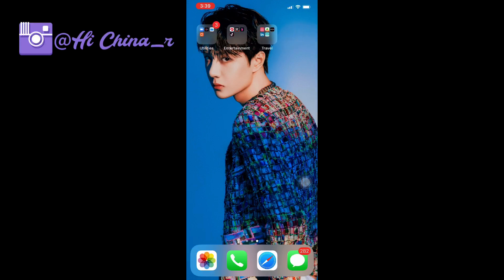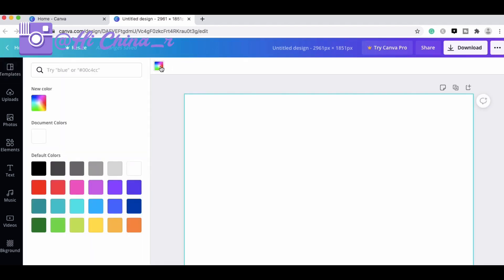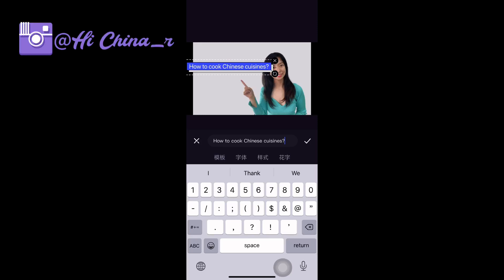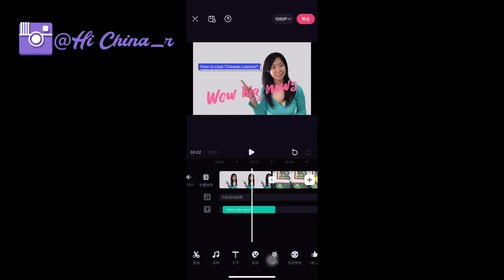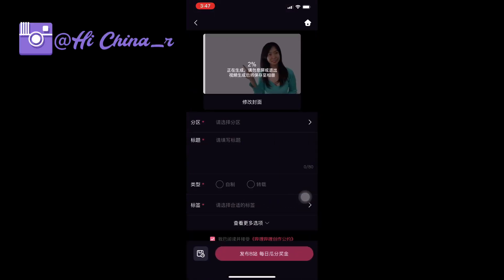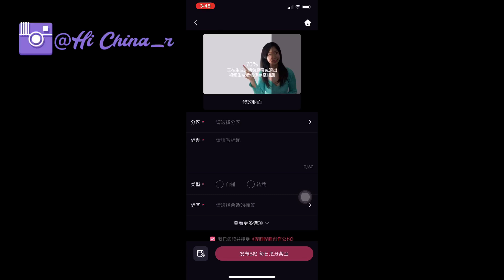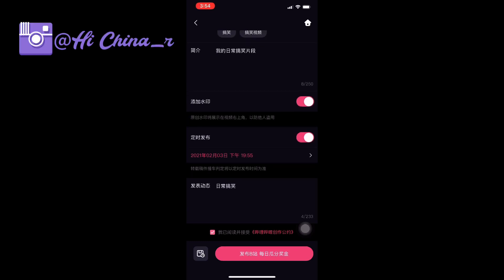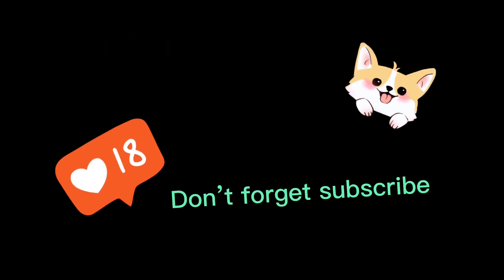How To Edit Bilibili Thumbnail?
In this video, I'll show your ⚡️how to edit Bilibili thumbnail⚡️ as a beginner.
🔵  How to publish Bilibili videos?
🔵 How to make "一键三连“ for Bilibili platform？

Which is all about 😎  Chinese culture, Chinese cuisines, Mandarin and Chinese traditional paintings😘

00:56 How to edit Bilibili thumbnails/cover?
02:27 How to use Canva to make a Bilibili thumbnail?
07:18 How to make Bilibili one-click sticker for like, subscribe and forward-一键三连？
10:40 How to add attractive or eye-catching font on your Bilibili thumbnails?
12:36 How to publish Bilibili video? -write the description, category, hashtag, schedule etc

Watch "How to Sign Up  Bilibili Account?"
Here:

Watch “How to Use WeChat in 2019? | Tutorial Everything You Need to Know About WeChat “

Download my Free Ultimate Operating A Weibo Account Checking List

 CHINESE E-COMMERCE